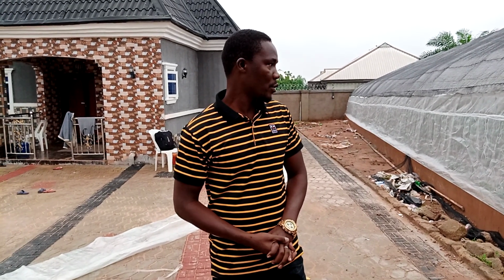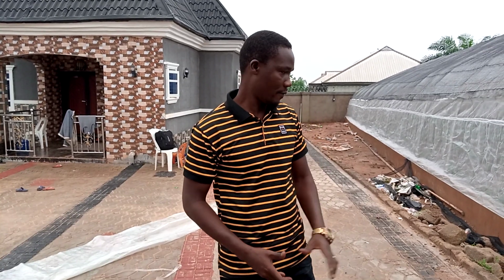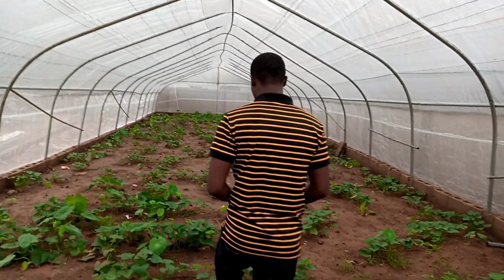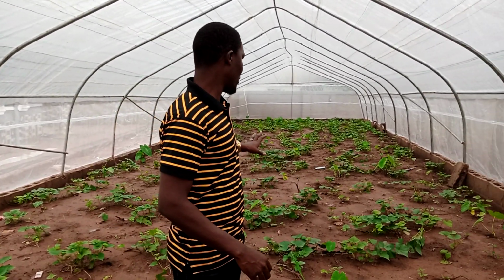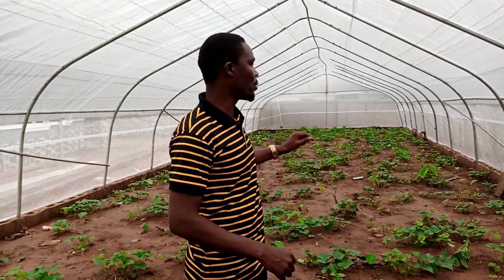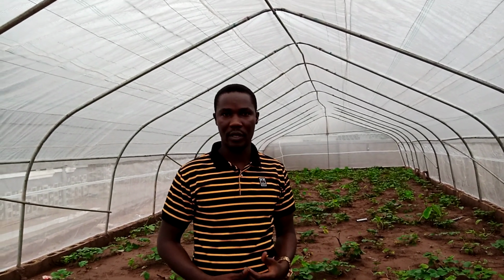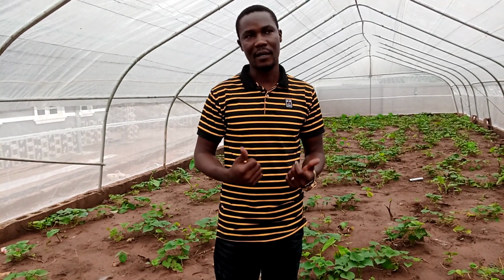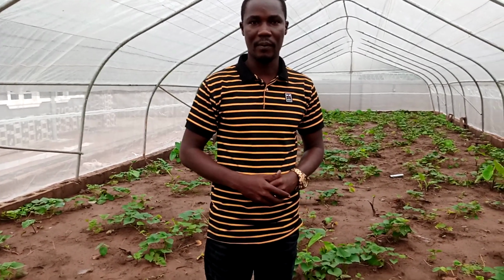What does Free Range System of Snail Farming actually entails?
Hello and welcome to the channel, in today's video, we are looking at the free range system of snail farming and what it actually entails.

Some persons would just say it is easy to practice free range: just put the snails out there in a confined space, without actually considering some of the intricacies that are involved. however, there are a lot of things that goes into it, ranging from control and management of the farm, maintenance of the natural habitat and so much more. Make sure to watch the entire video to learn much more in detailed explanation.

Drop your comments below, let me know your thoughts on this.